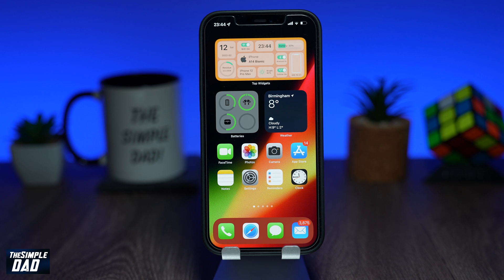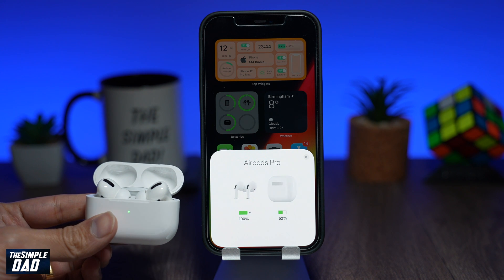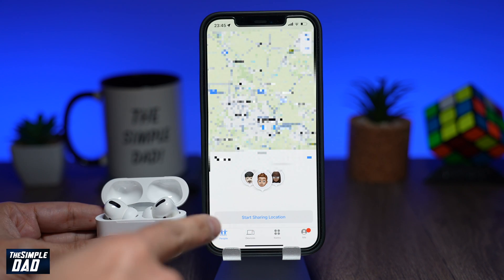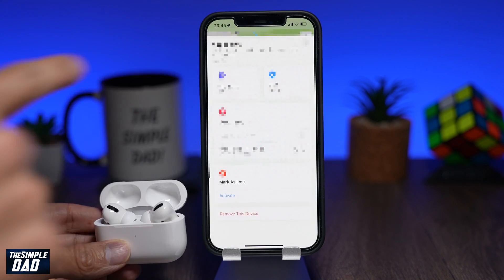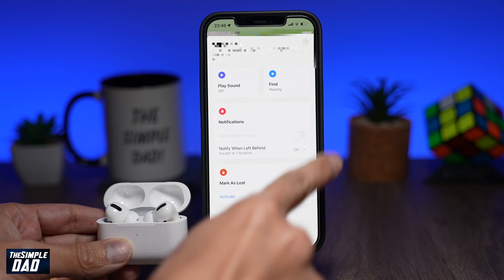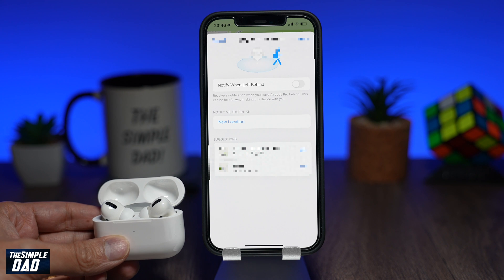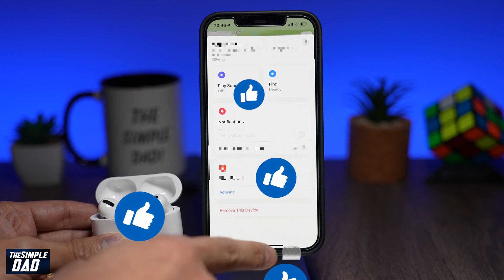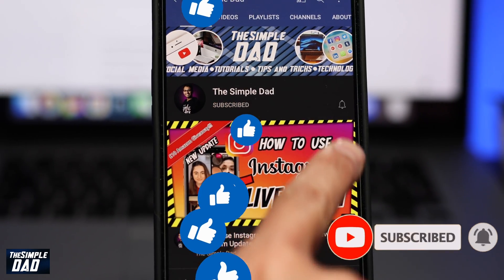How to Disable Airpods Location Notification 2022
You maybe in the situation where you are getting this random notification about your airpods being left behind however you do know it is at home and safe.

In this video I will show you how to turn off airpod location notification on your iphone.